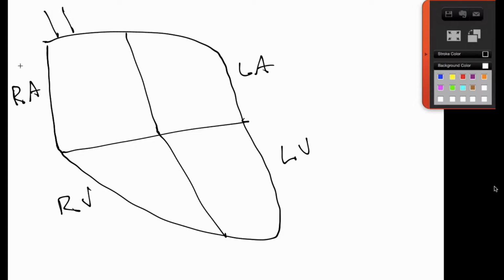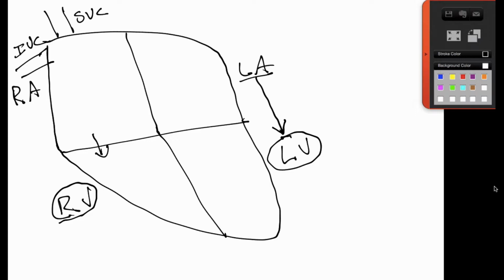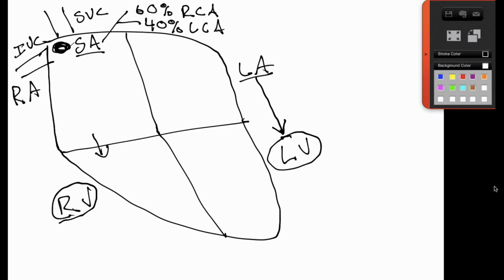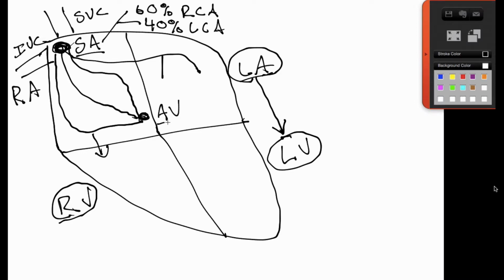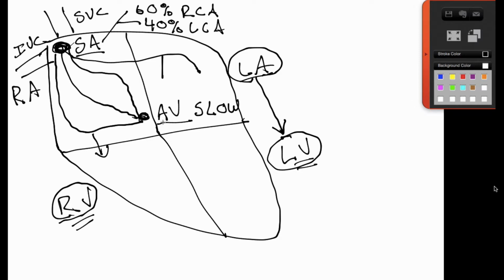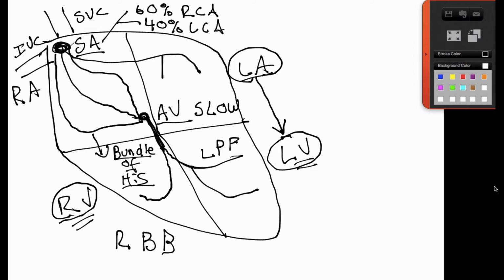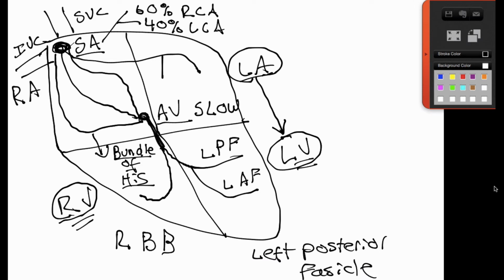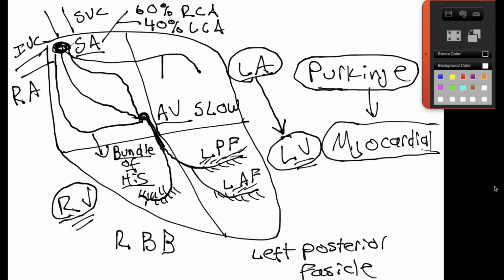Cardiac Conduction Made Easy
Overview of the anatomy of the electrical conduction system of the heart